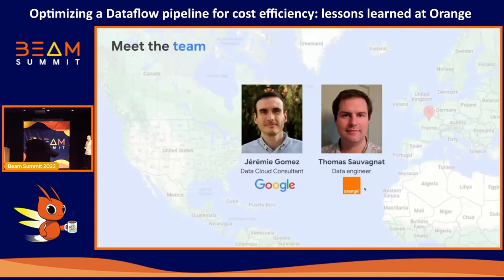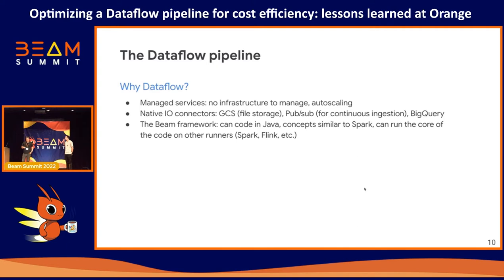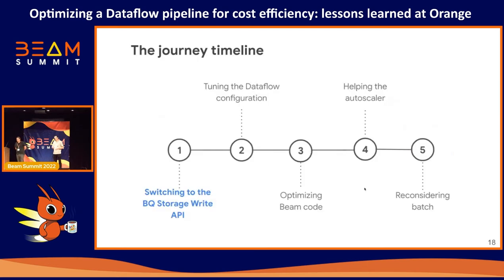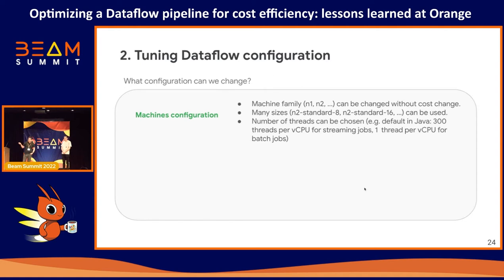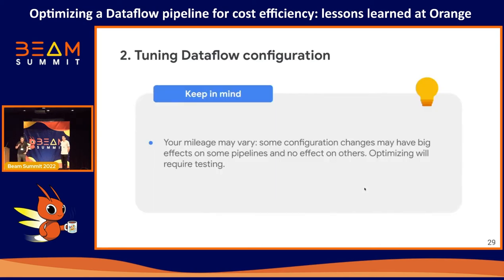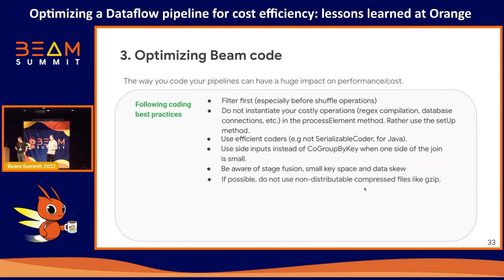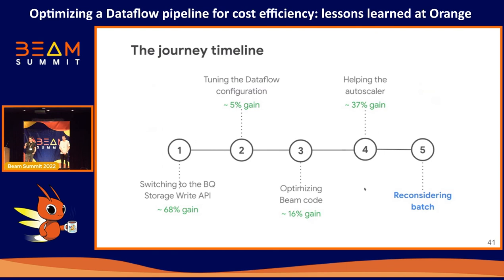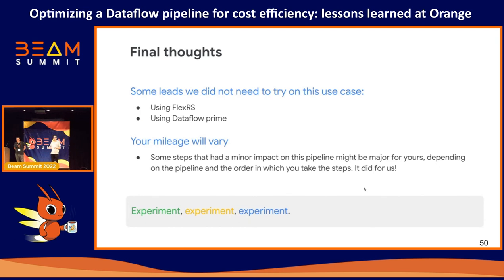Beam Summit 2022 - Optimizing a Dataflow pipeline for cost efficiency: lessons learned at Orange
Session presented by Jérémie Gomez, and Thomas Sauvagnat at Beam Summit 2022

This session is co-presented between Orange and Google, following the work from Jérémie, Data Cloud Consultant at Google, and Thomas, Data Engineer at Orange did together (PSO engagement between Google and Orange).

 - The use case: what are they trying to do with this project (in particular, it's a project that collects all logs from internet boxes)
 - Configuration (tuning vCPUs, number of threads, enabling or disabling streaming engine)
 - Autoscaling (give some info about helping the autoscaler to behave correctly, and iteratively choose a good number of initial and max workers)
 - Writing to BigQuery: talking about the BQ Storage Write API and the BQ Load API in the context of Dataflow
 - Profiling and improving the code (basically profiling and best practices)

At each point, they go over the thought process behind the decision and its effects on cost/performance.